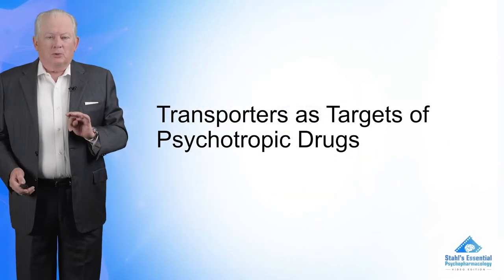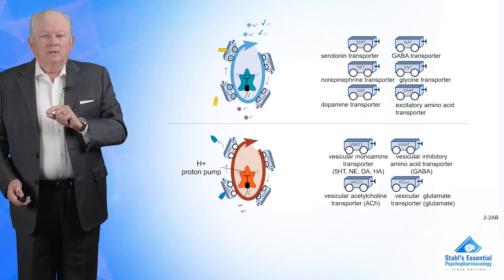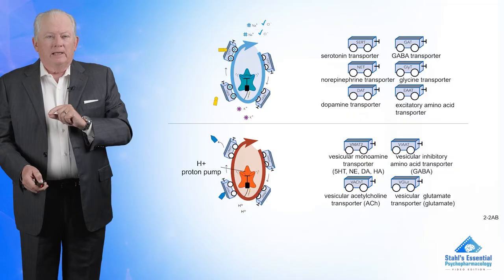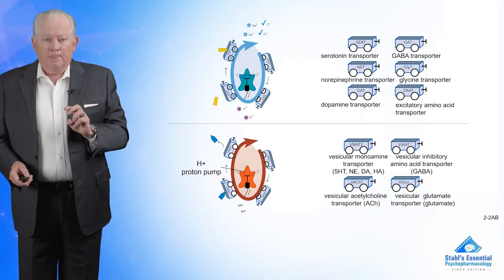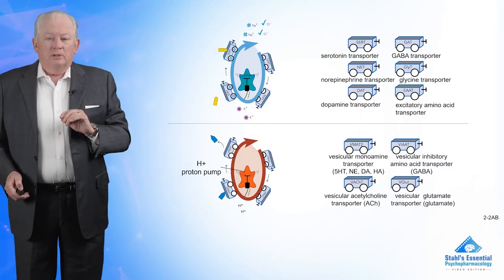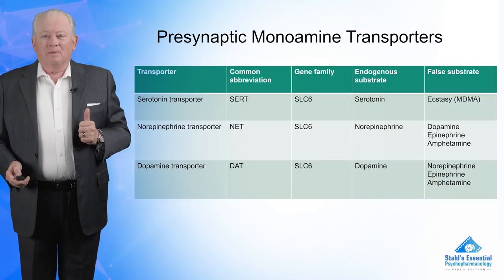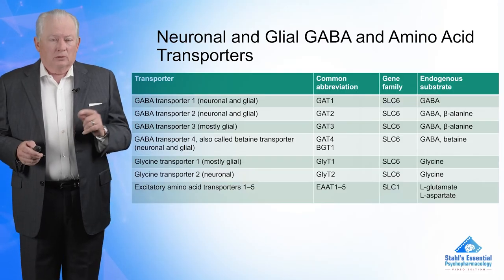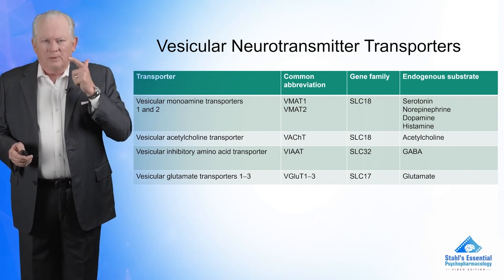How Neurotransmitters Are Transported: Psychotropic Transporters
Learn the essentials of psychopharmacology from Dr. Stephen Stahl! This clip from Stahl’s Essential Psychopharmacology, Video Edition covers how neurotransmitters are transported.

How are neurotransmitters transported?  Examples of neurotransmitter transporters include the serotonin transporter (SERT), the norepinephrine transporter (NET), the dopamine transporter (DAT), the GABA transporter (GAT), the glycine transporter (GlyT), and the excitatory amino acid transporter (EAAT).

About: In Stahl’s Essential Psychopharmacology: Video Edition, the newly published fifth edition of the landmark textbook comes to life as Dr. Stahl himself presents every chapter with fully animated illustrations.

Struggling to grasp complex psychopharmacologic concepts? Unlock the Power of Visual Learning with NEI! 🧠💡 Start your learning journey by creating a free NEI Guest account